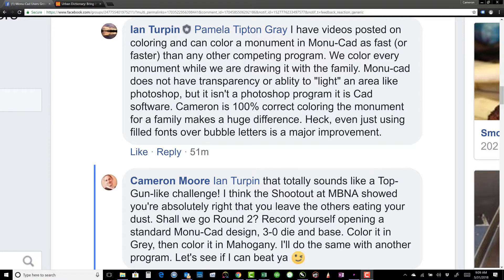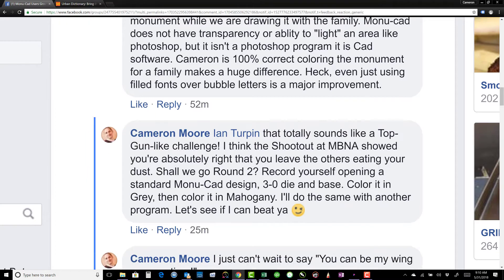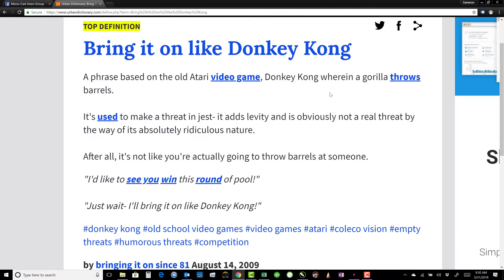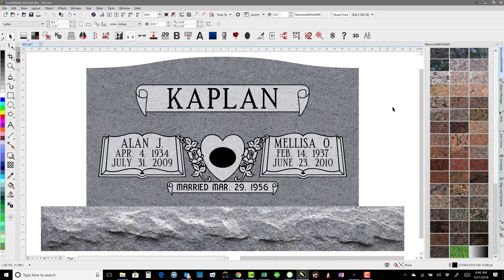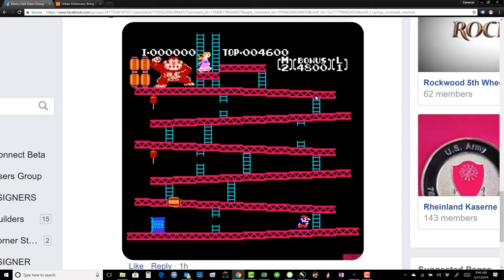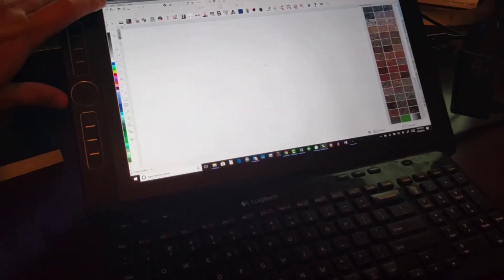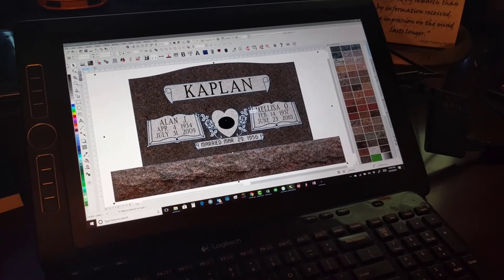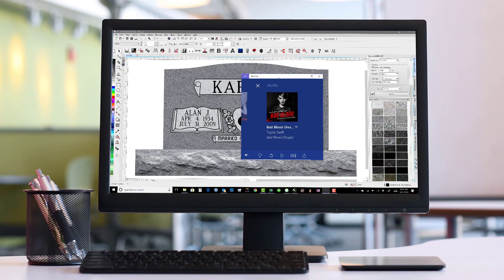BringItOnLikeDonkeyKong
This video is a fun challenge against Ian Turpin.  He said he can color a stone as fast as or faster than any other program, so I thought I'd see what he's got!